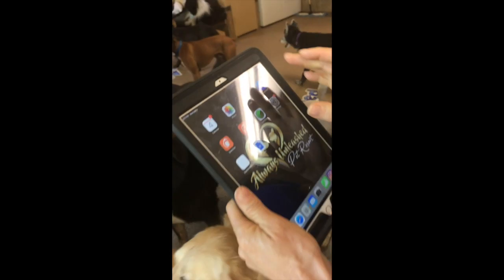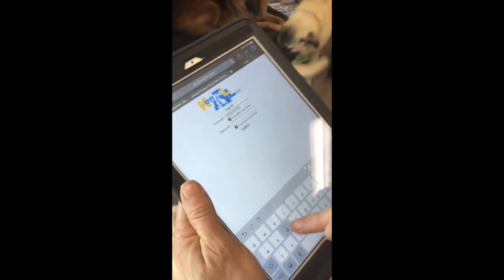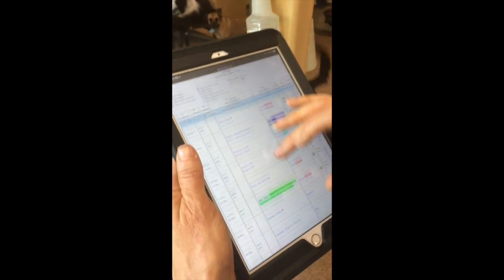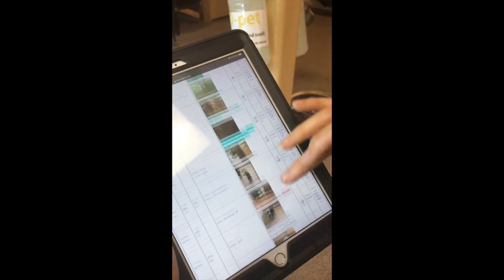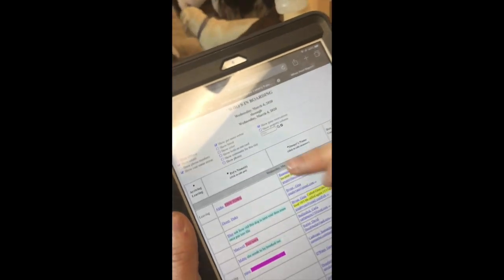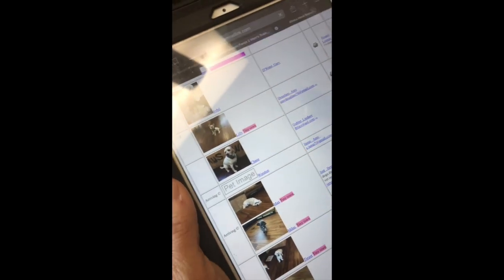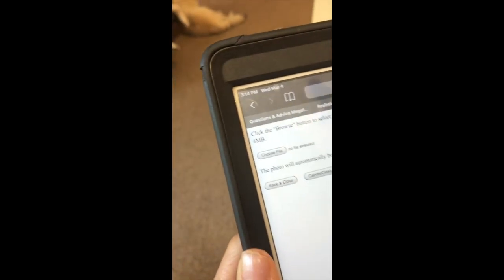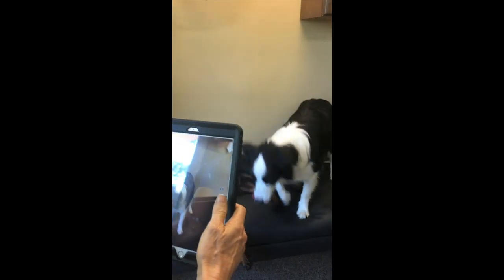How to id dog phtots